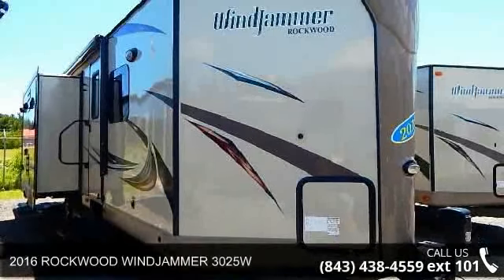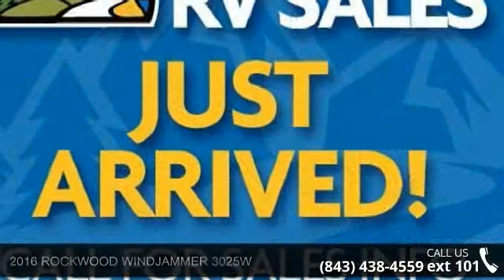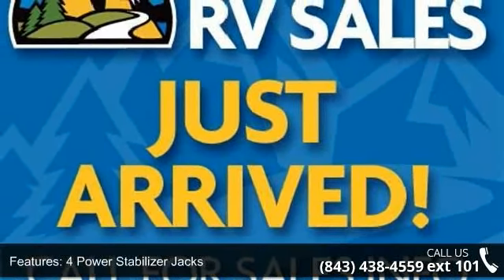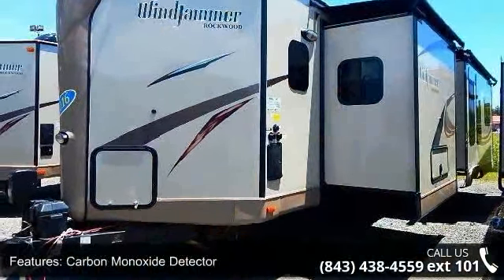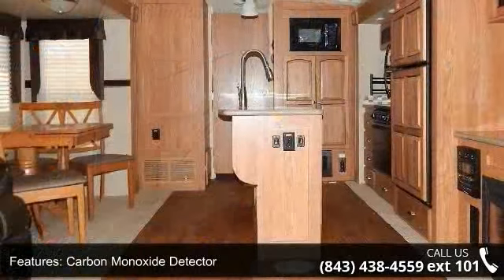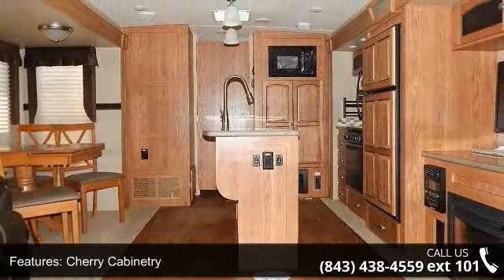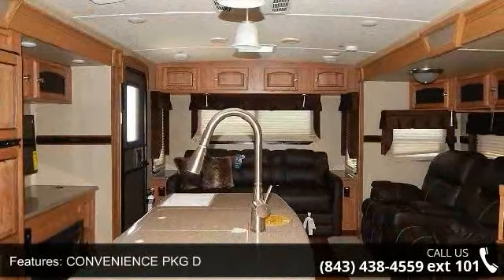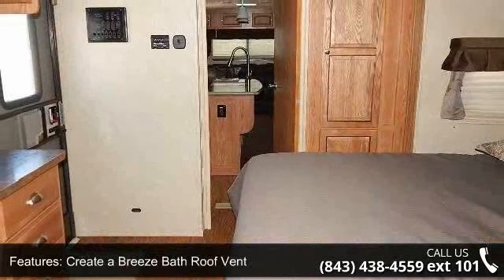2016 ROCKWOOD WINDJAMMER 3025W - Camping World of Myrtle...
New 2016 Forest River ROCKWOOD WINDJAMMER 3025W Travel Trailer for Sale